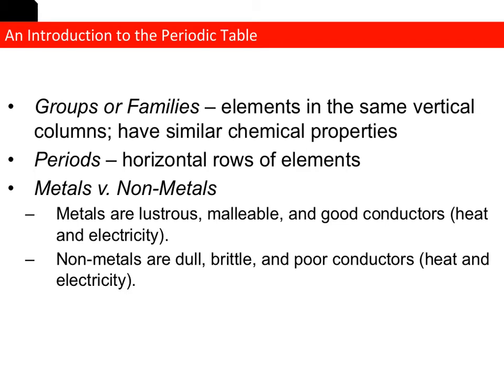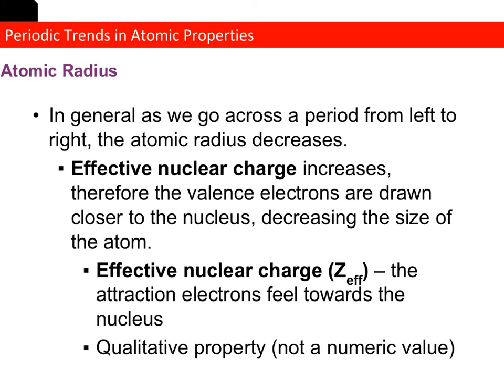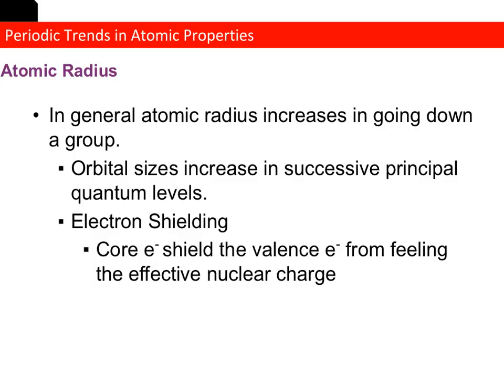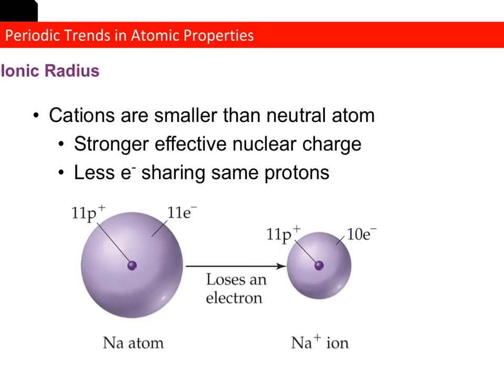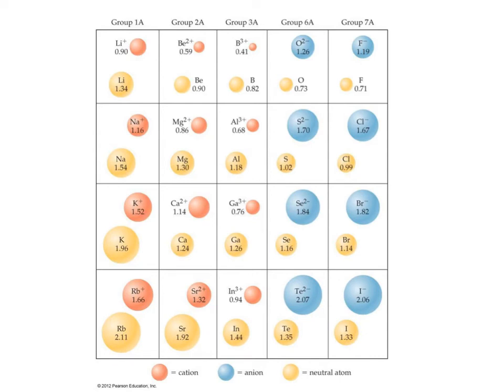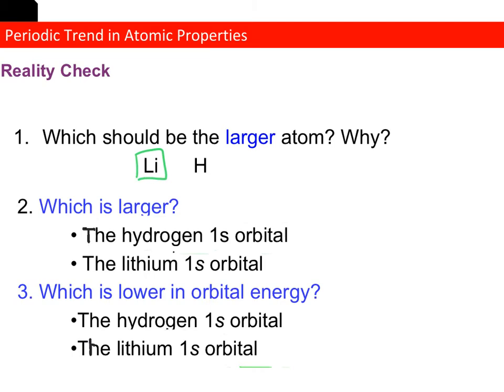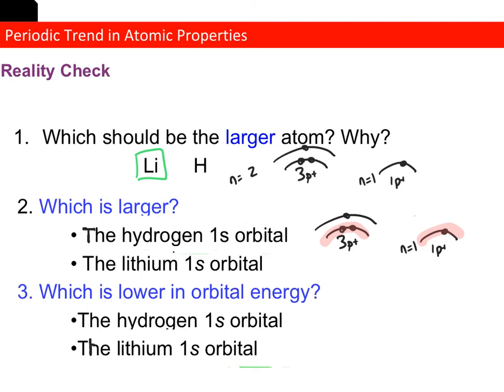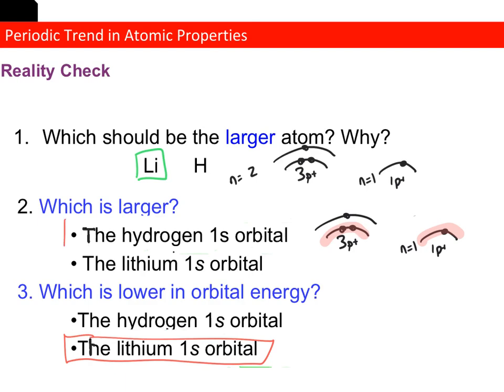AP Chemistry ® U02.04 - Periodic Trends: Atomic and ionic radii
This video will cover the periodic trends of atomic and ionic radius. We will also be talking about why the trends are observed and explain the chemical principles behind the phenomena.